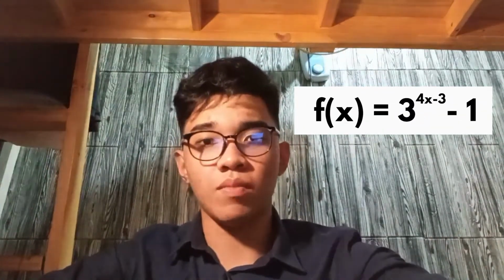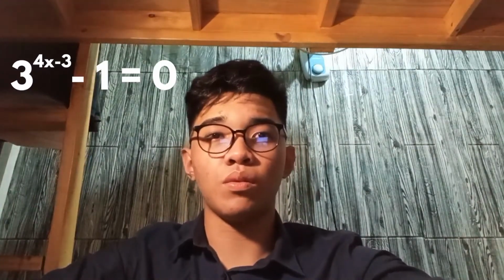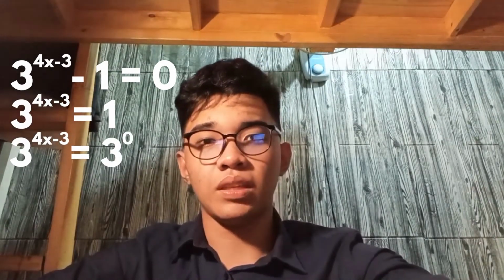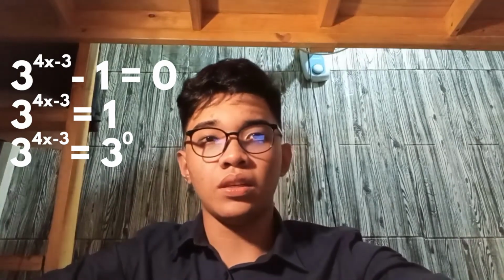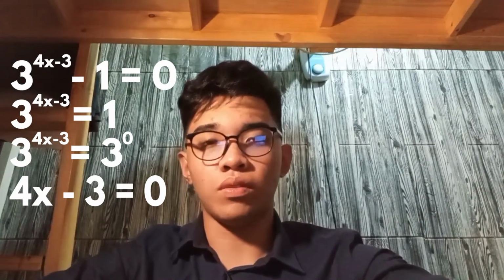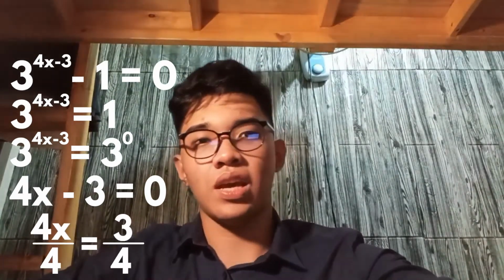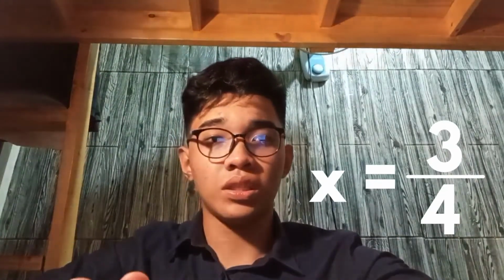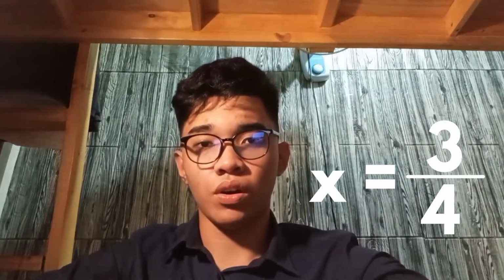STEM5-MAPAGPAKUMBABA-ZEROES, INTERCEPTS AND ASYMPTOTES OF EXPONENTIAL FUNCTIONS-2NDQCO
Members:
Gaurav Dhillon
Ezekiel Cabiscuelas
Kysha Taniongon
Allen Siervo
Muriel Mata